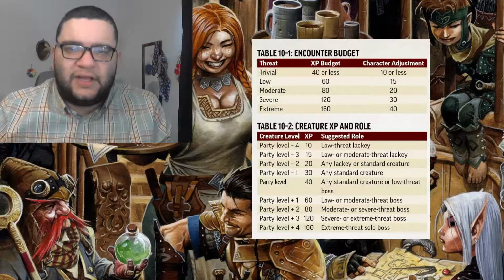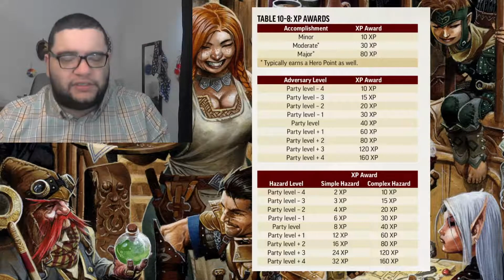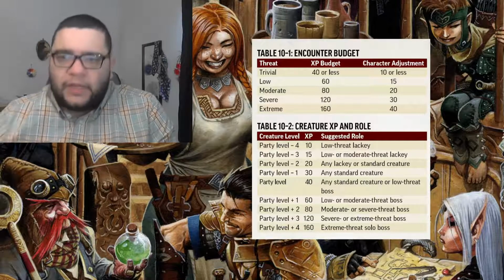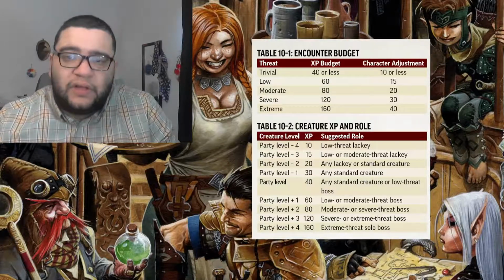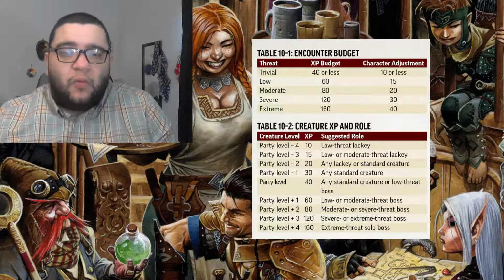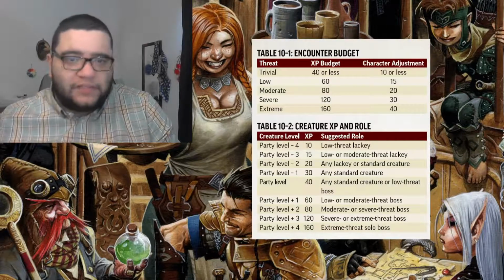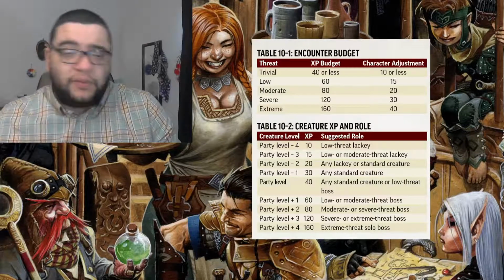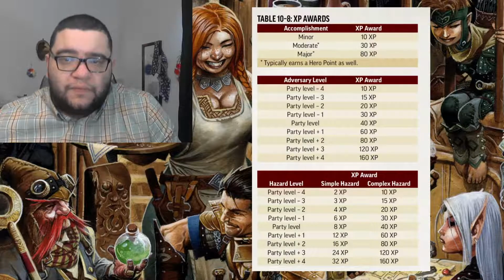How To Build Encounters in Pathfinder 2e!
thats alot of kobolds... this also tells you how to use xp if you dont already know how.

follow me crab lords!